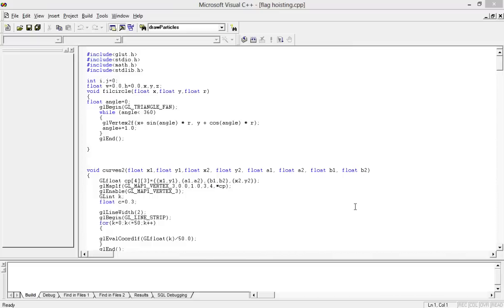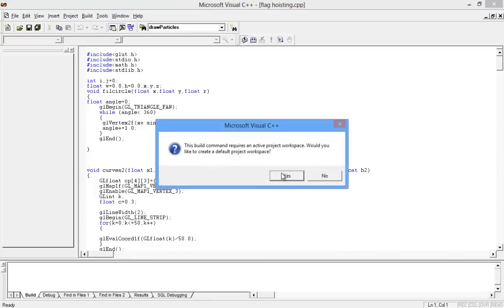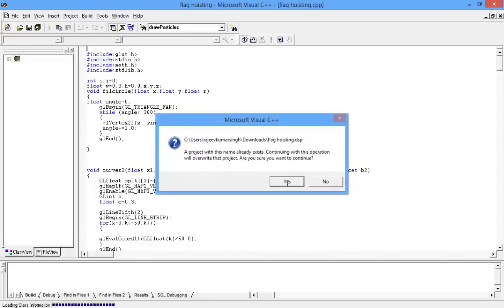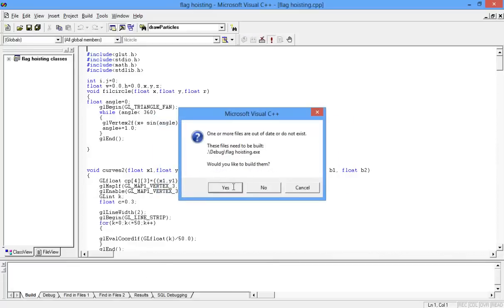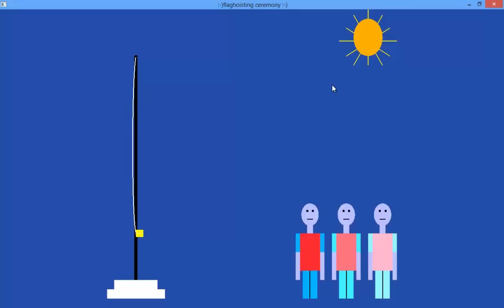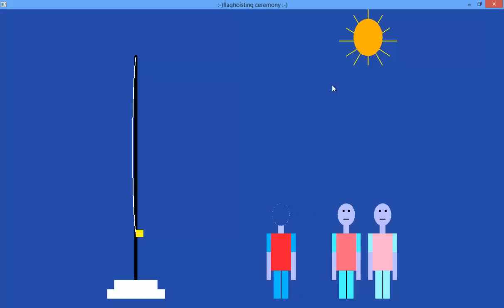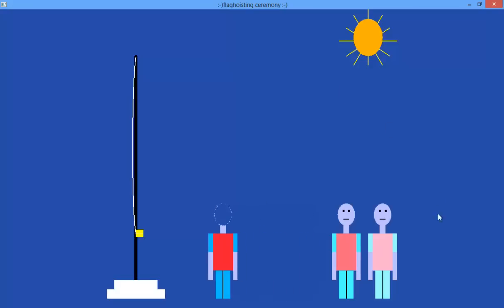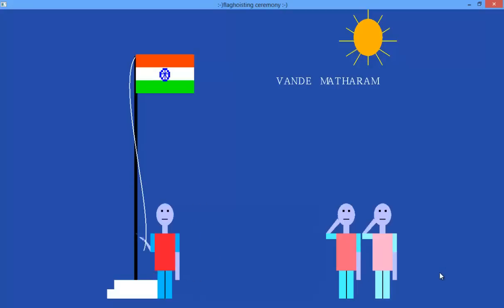Flag Hoisting OpenGL Projects C/C++ Program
Video Demo for Flag Hoisting OpenGL Projects using C/C++ computer graphics in MS Visula Studio.